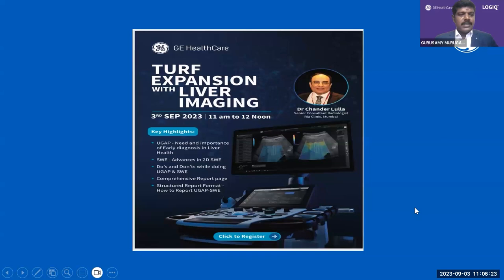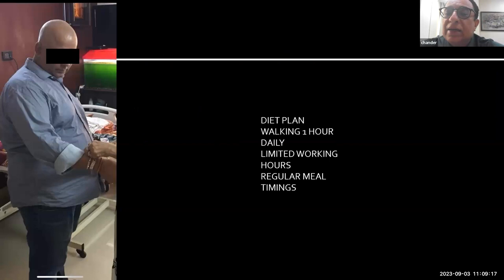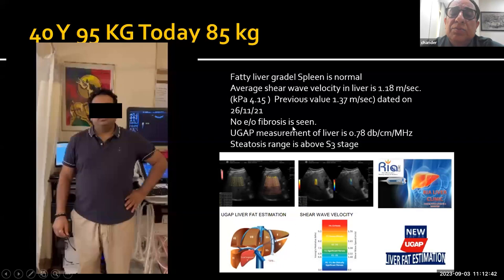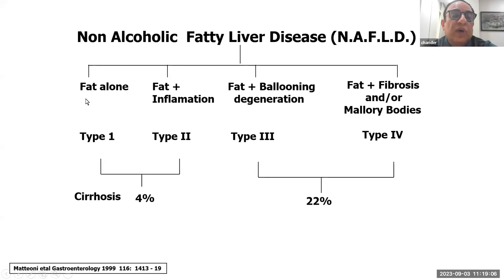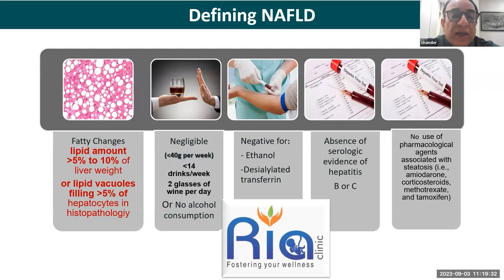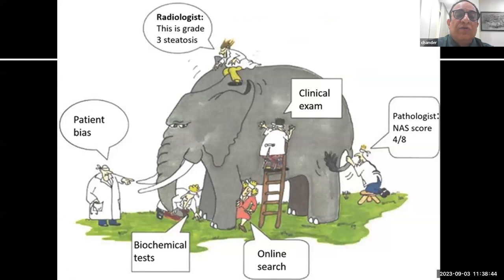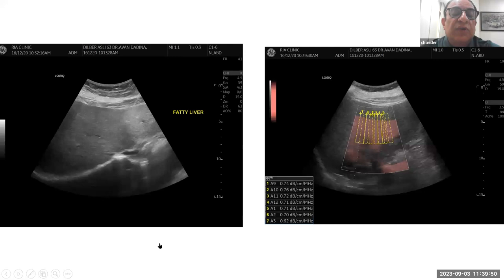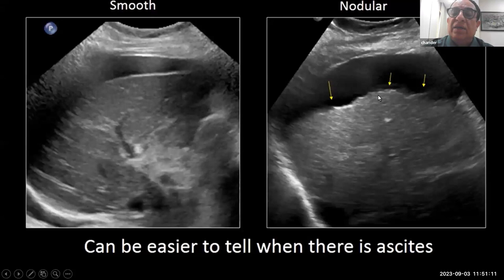GE Webinar : Turf Expansion with Liver imaging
Ultrasound is a reliable tool for the detection of liver steatosis. NexGen technology like UGAP- Ultrasound guided attenuation parameter & 2D shearwave Elastography can potentially help in diagnosis and grading of NAFLD- Non Alcoholic fatty liver disease. In this webinar, Dr Chander Lulla delves into this topic in depth.